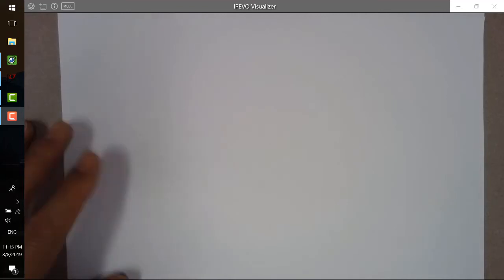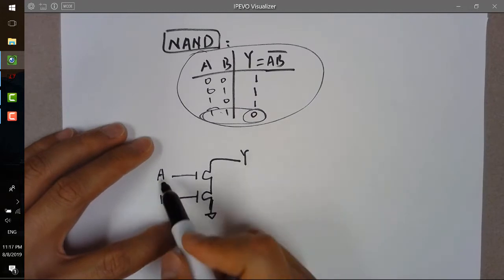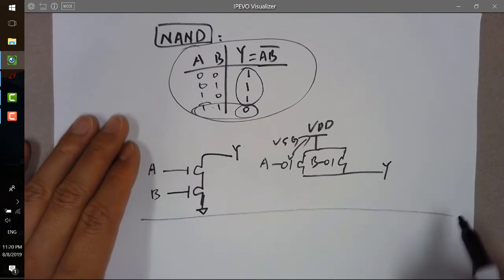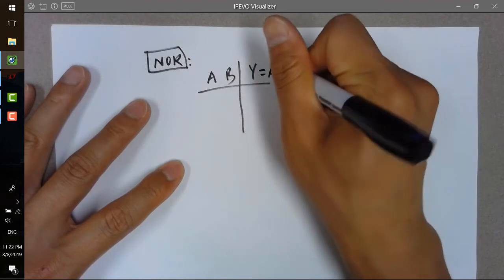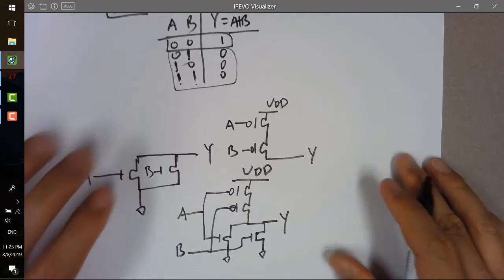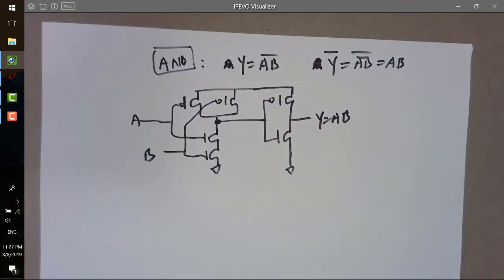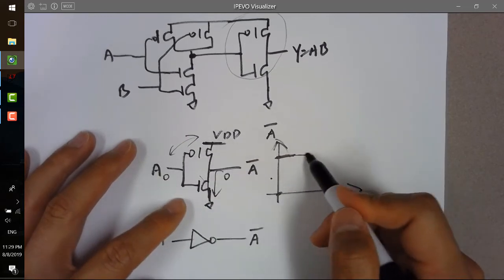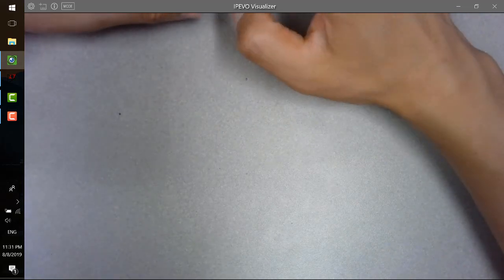Lecture 11 - Build NAND and NOR gates using CMOS transistors (M2_v5)